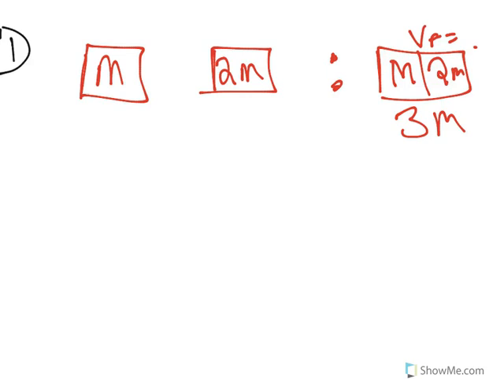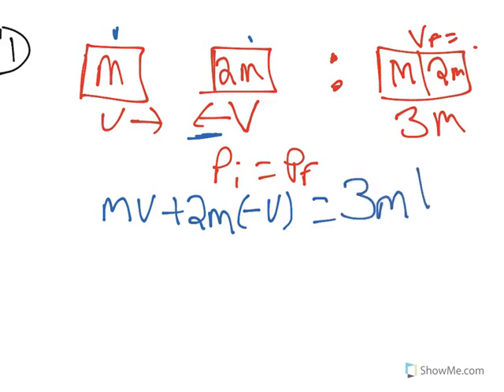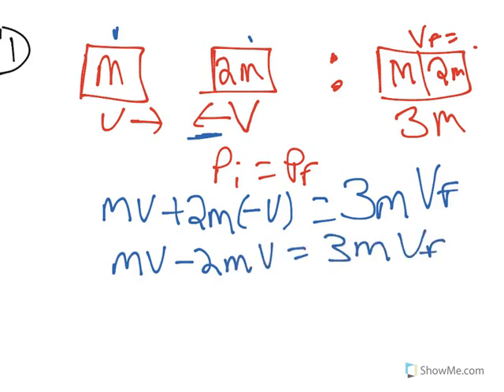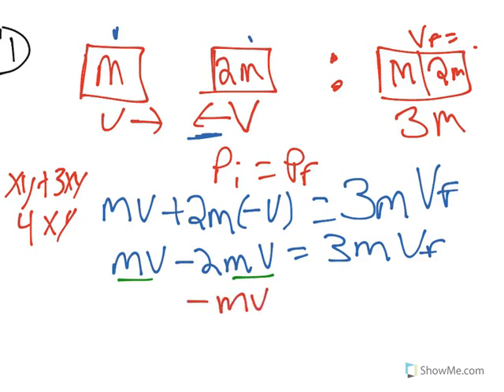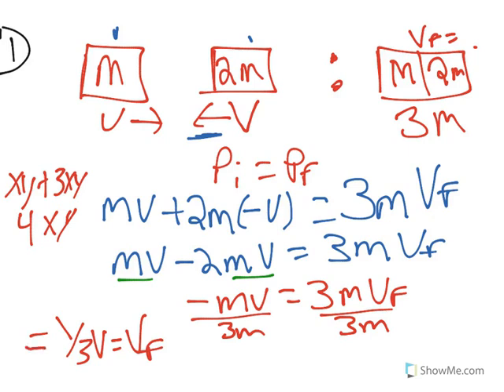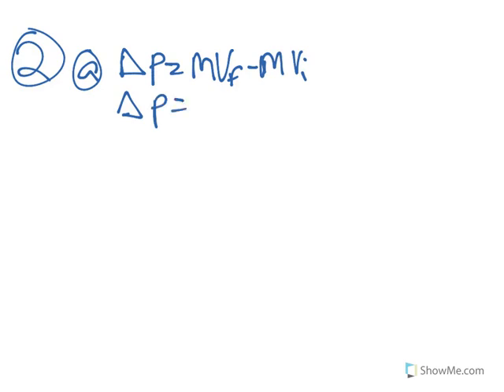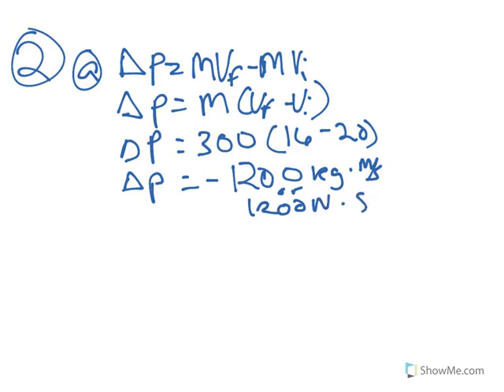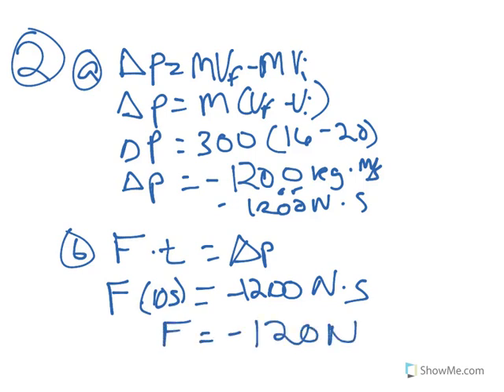Momentum Study session 1&2